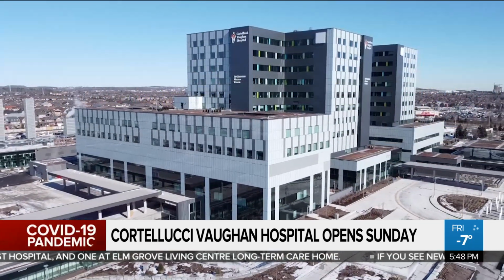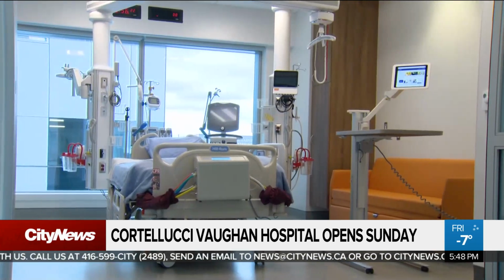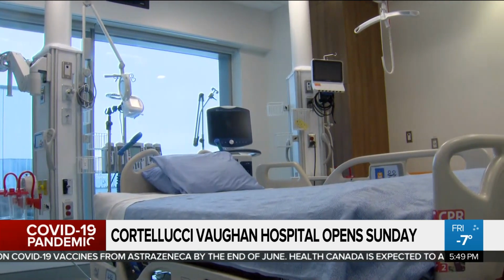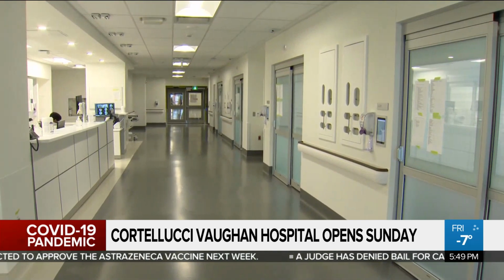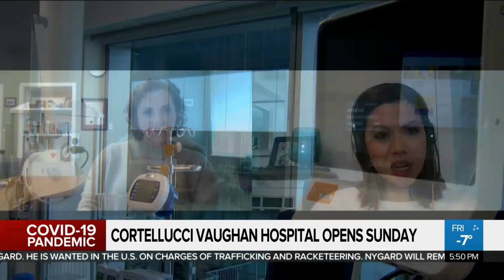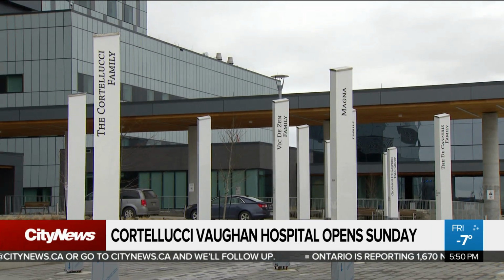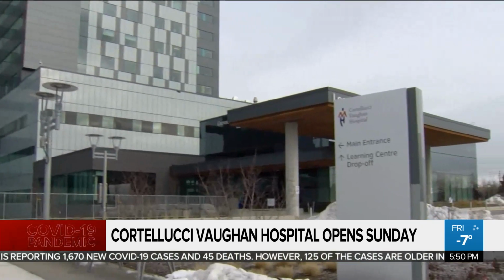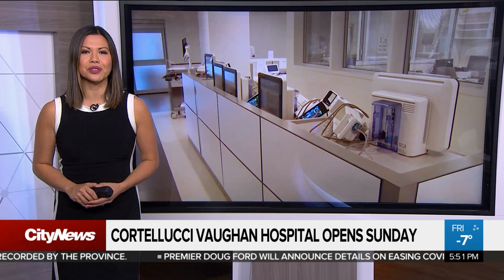Cortellucci Vaughan Hospital to open Sunday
Ontario's first net new hospital in 30 years will open its doors on Sunday. The Cortellucci Vaughan Hospital will help alleviate the strain on critical care by taking in COVID-19 patients from other GTA hospitals. Melanie Ng has the details.